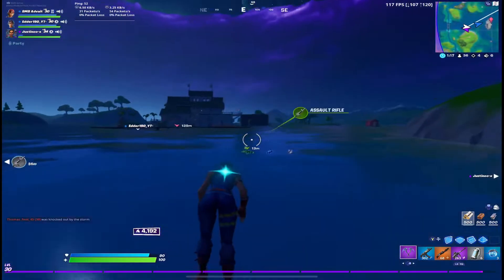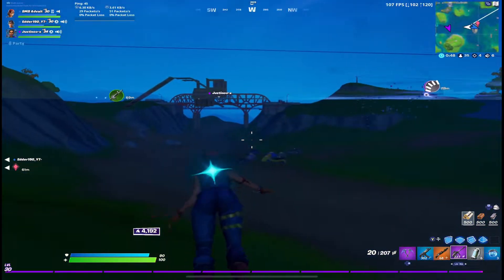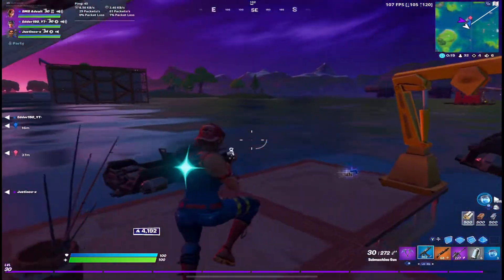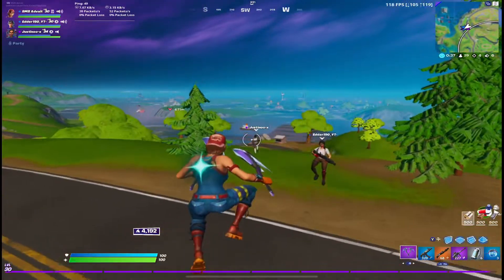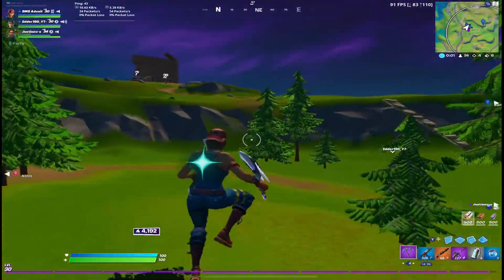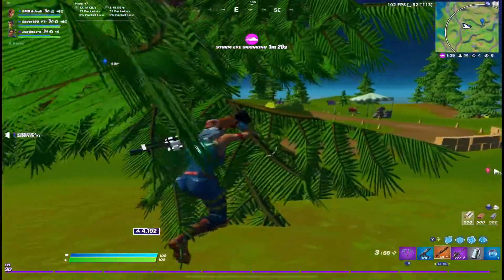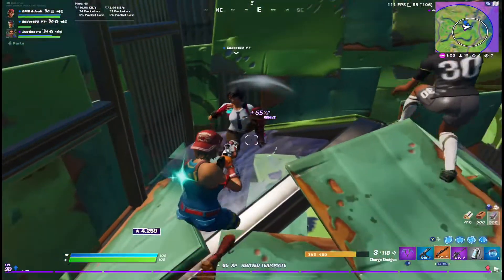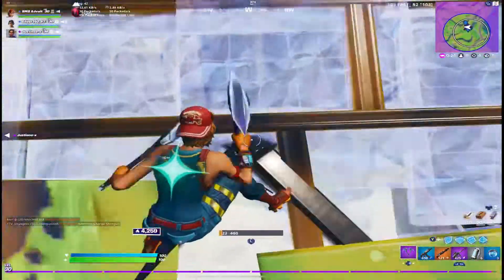HOW To GET TO CHAMPION LEAGUE IN ARENA *FAST* On Console/Mobile/Switch (Chapter 2, Season 3)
HOW To GET TO CHAMPION LEAGUE IN ARENA *FAST* On Console/Mobile/Switch